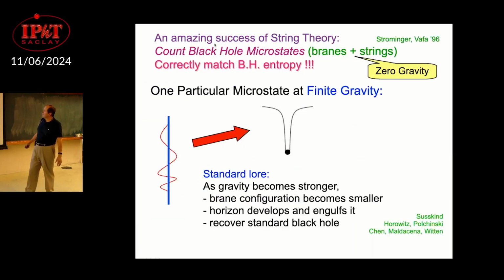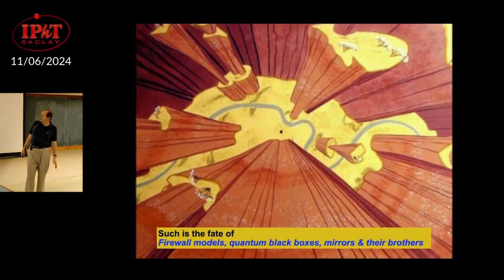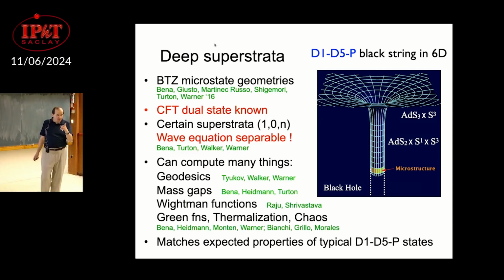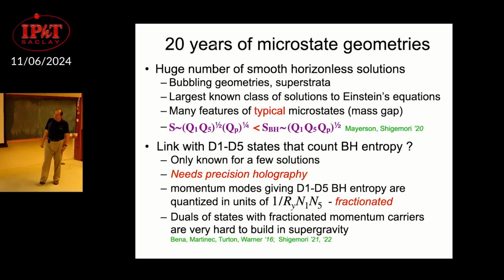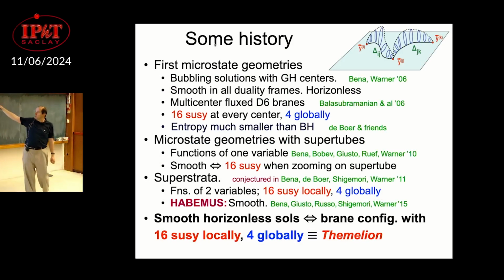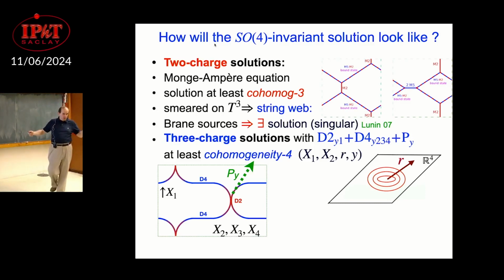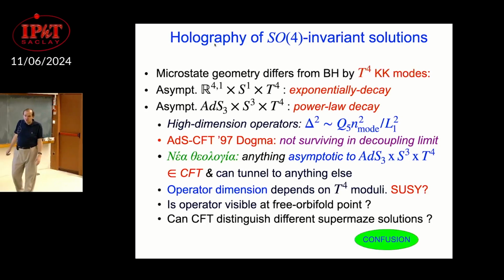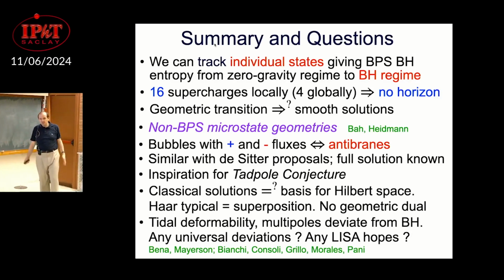Iosif Bena (IPhT Saclay) - 11/06/2024